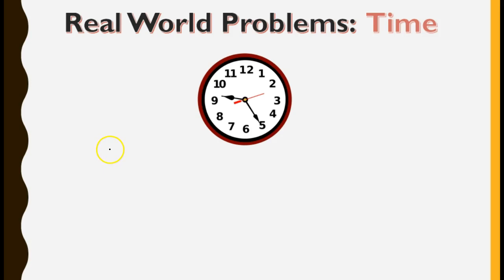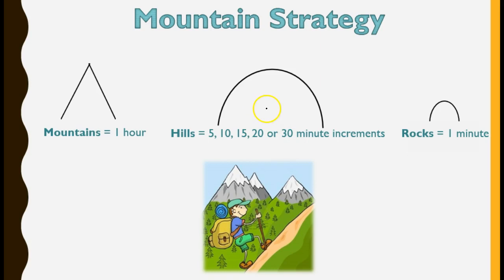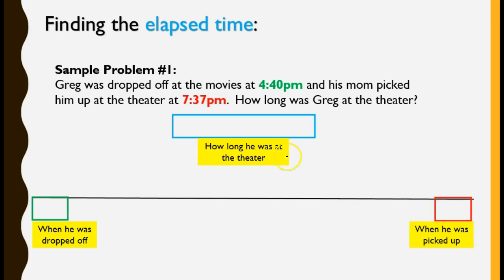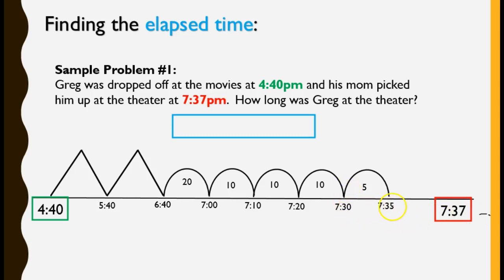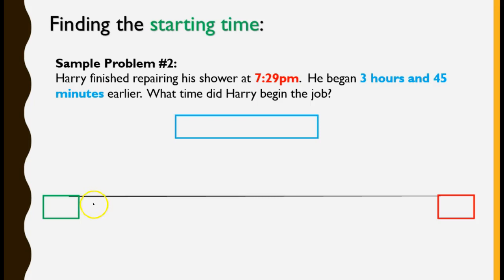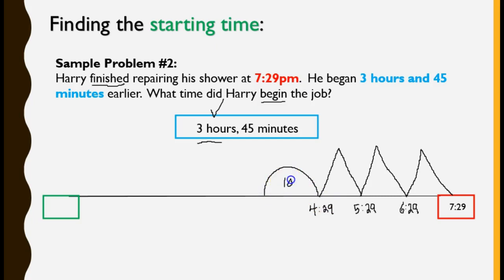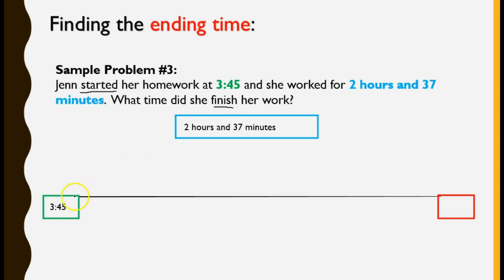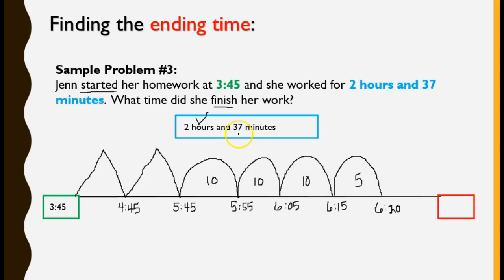Elapsed Time Video